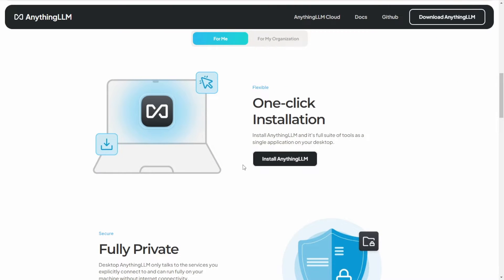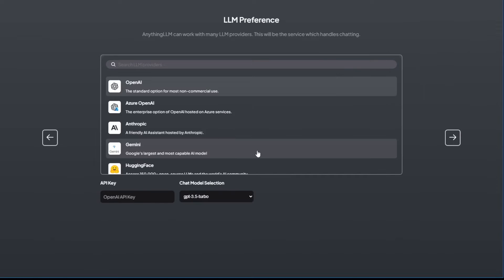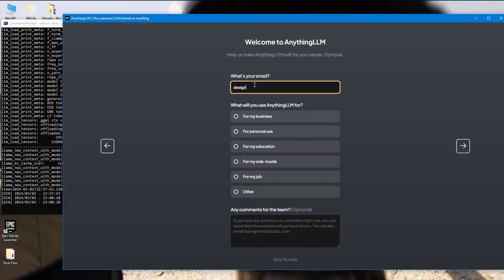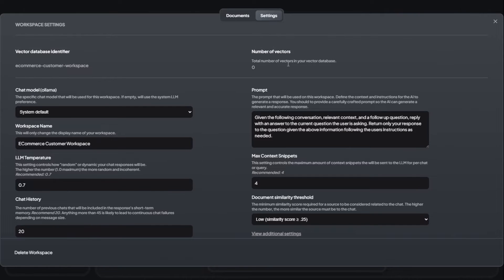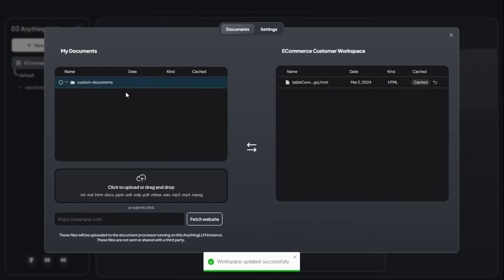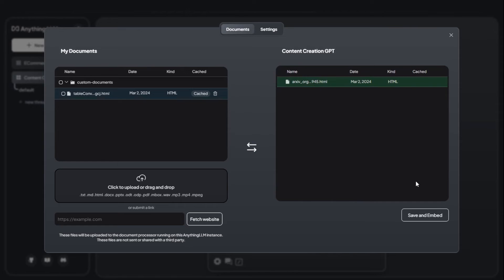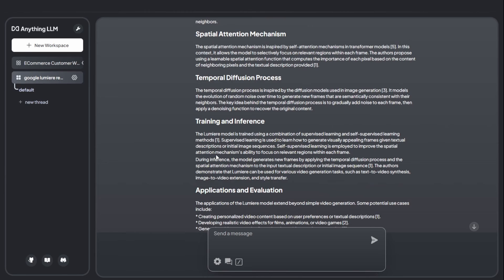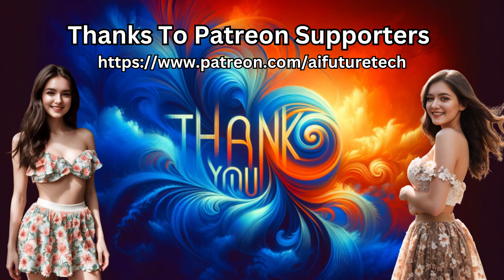AnythingLLM Create Embed Vector Database With Local LLM Easily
We'll be diving into the world of AnythingLLM - the ultimate tool for creating embedded databases and knowledge bases using large language models. Whether you want to build a comprehensive knowledge base or a factor database for your company, Anything LLM has got you covered. We'll explore how to run it on your local machine, use various document types, and even connect it to AI services like OpenAI and LM Studio.

Join me as we discover the power of Anything LLM and how it can revolutionize the way you analyze data, understand your customers, and enhance your decision-making process. We'll explore real-world examples, including using it for e-commerce customer segmentation and extracting valuable insights from research papers.

To get started, we'll walk you through the installation process and demonstrate how to set up workspaces, upload documents, and embed them into the language models for accurate and intelligent responses. You'll witness the magic of the large language models retrieving information from your embedded documents and providing answers that will blow your mind!

So, if you're ready to unlock the full potential of Anything LLM and tap into the power of AI for your knowledge management needs, this video is a must-watch!